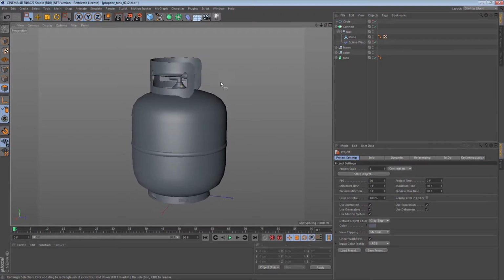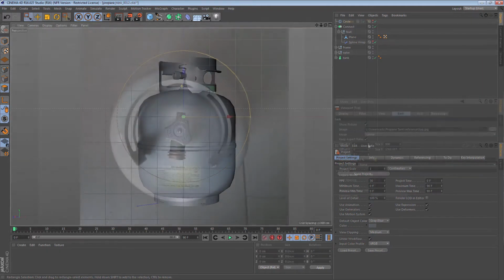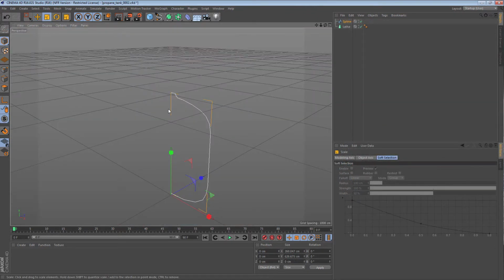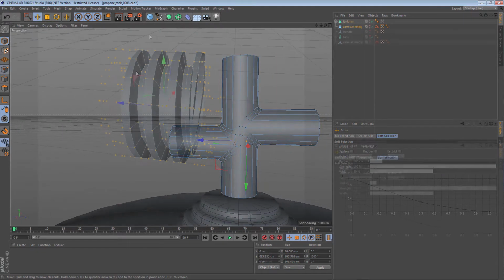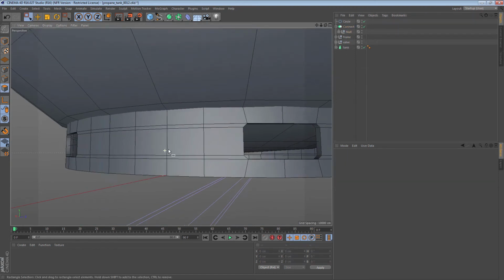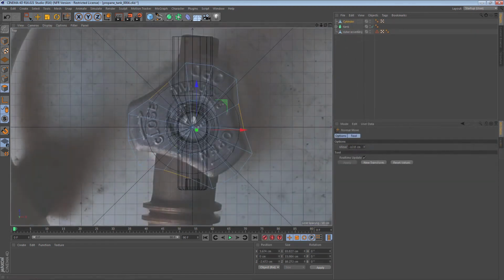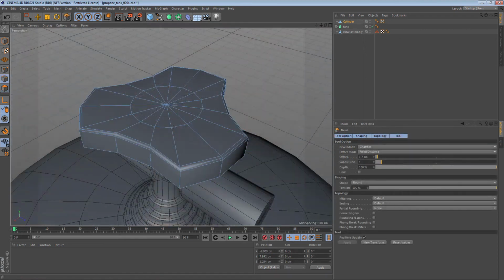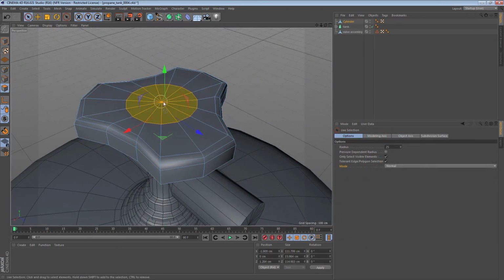Modeling a Propane Tank in Cinema 4D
In this series we will explore some of Cinema 4D’s modeling tools by creating a propane tank cylinder.